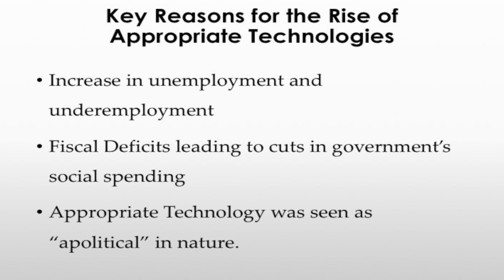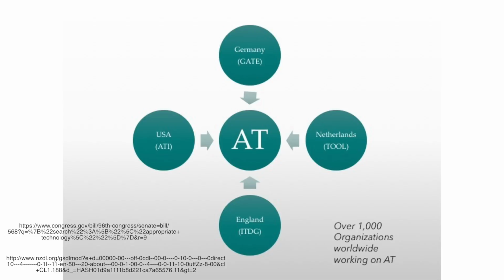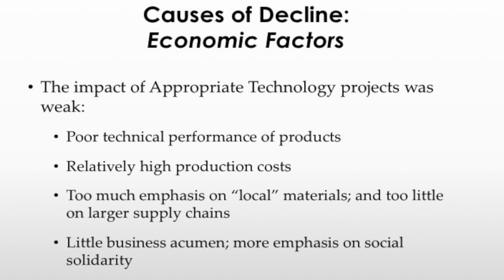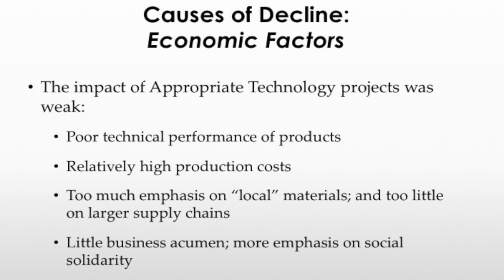CITE101 The Rise and Decline of Appropriate Technologies Lecture 7 (V2)